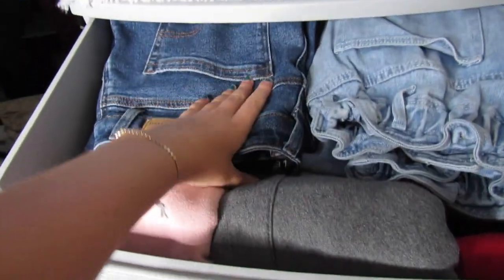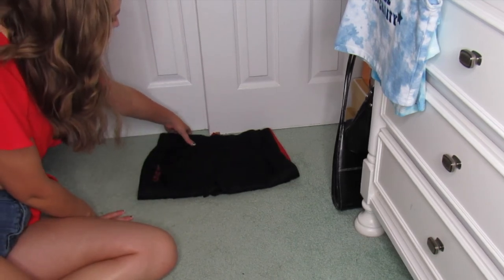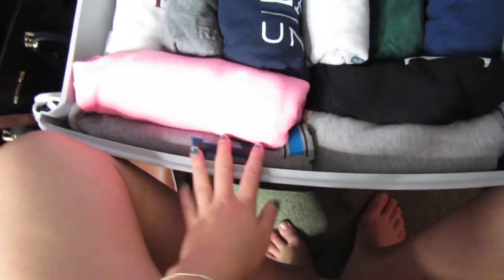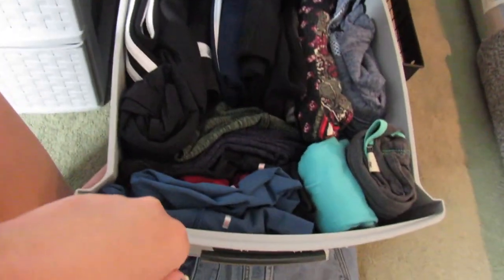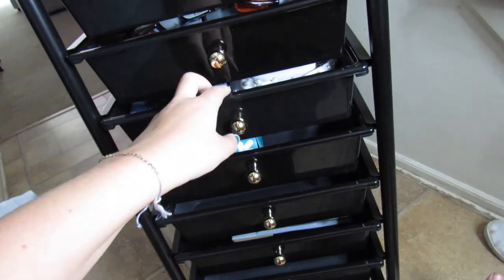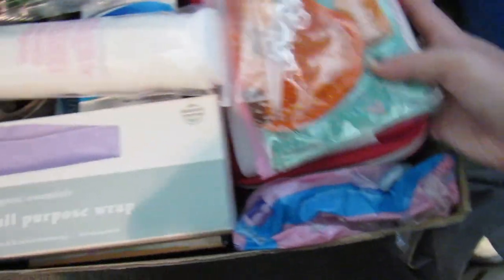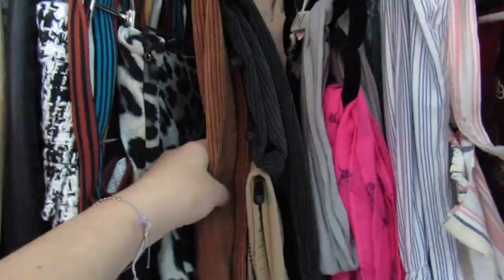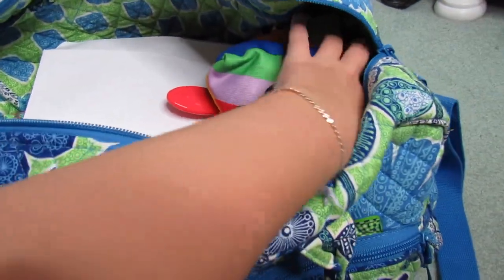HOW I PACKED FOR COLLEGE + folding hacks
Hey guys it's Julia! In today's video I show you how I packed things to leave for college. I also share with you some great folding hacks to get your clothes super small and compact so you can fit a lot in a small space. Leave video requests down below for fashion, college and summer/fall related videos. I hope you guys enjoy:)

~Lots of love, Julia Shannon

Song: Amine Maxwell & Soyb - You & I

Song: AWN - Cry Me A River

ABOUT ME:

imovie

Natural light or my Neewer ring light

Canon PowerShotSX520HS

18

Grade, college, major?
Freshman in college, Lasell University, Fashion Media & Marketing